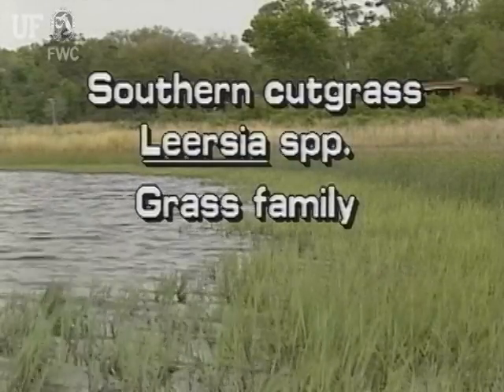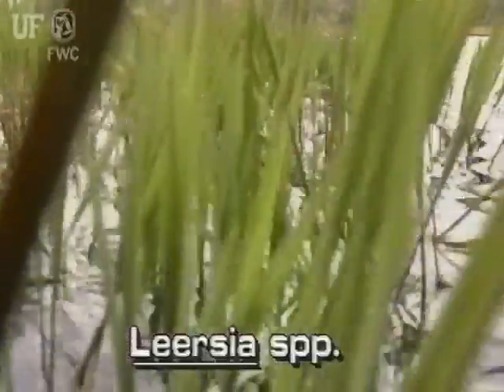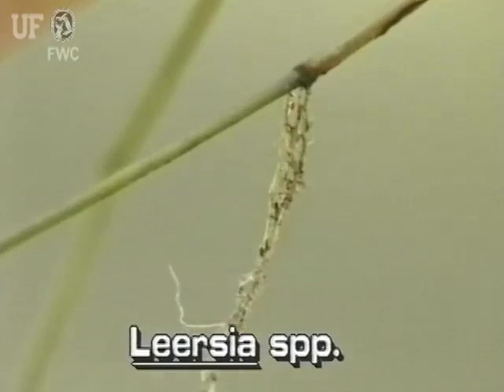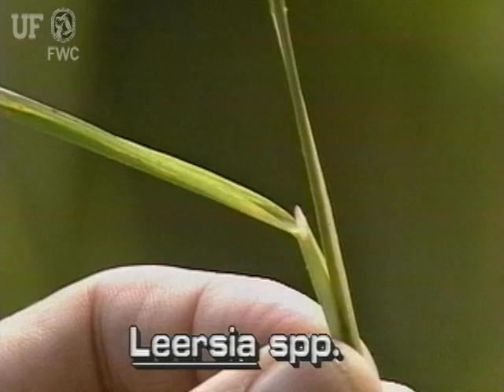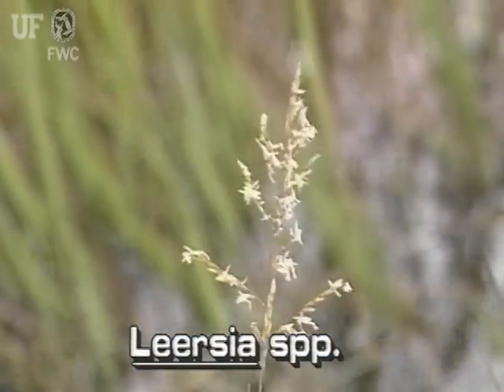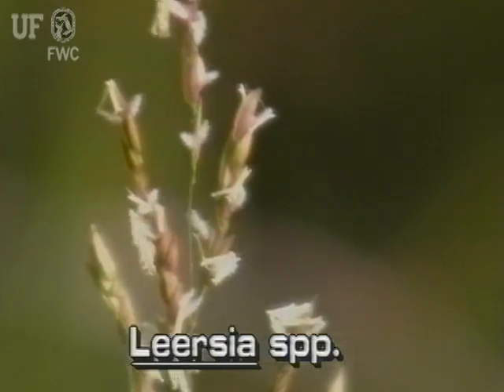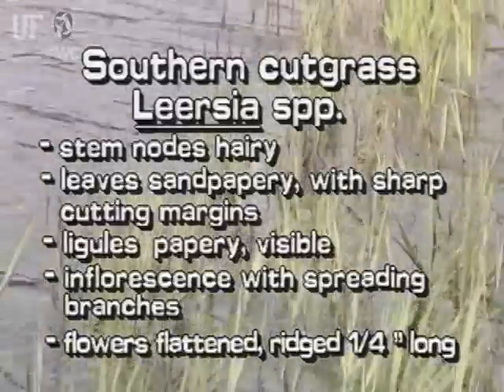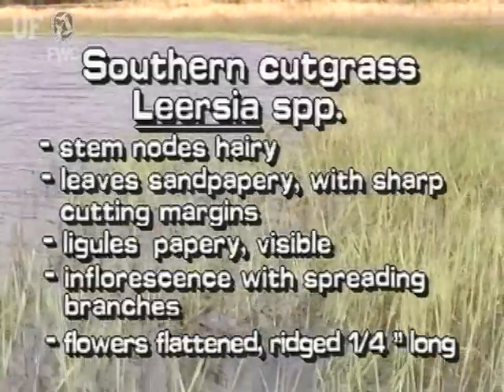southern cutgrass (Leersia species)